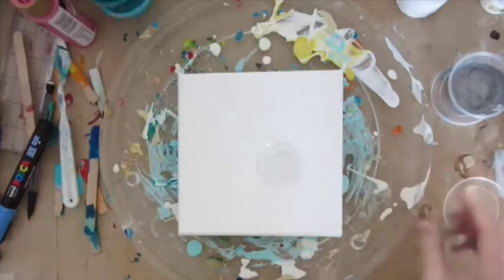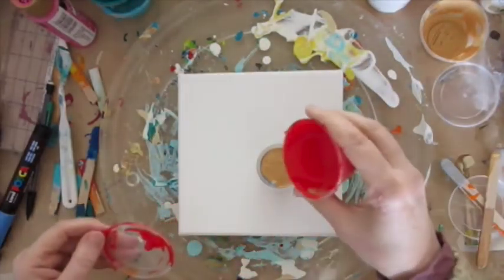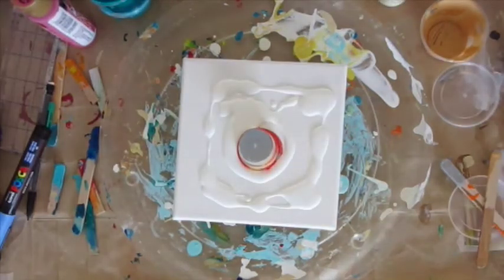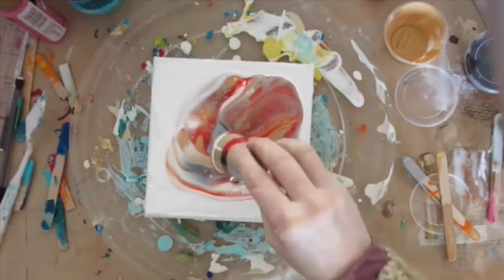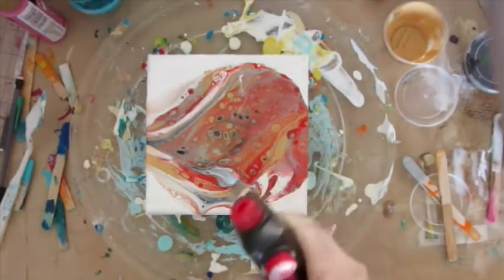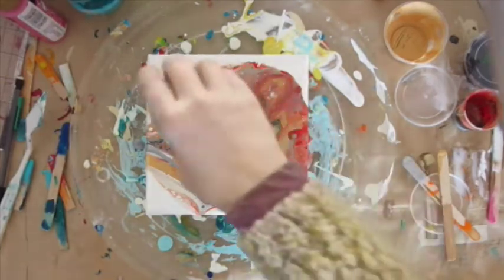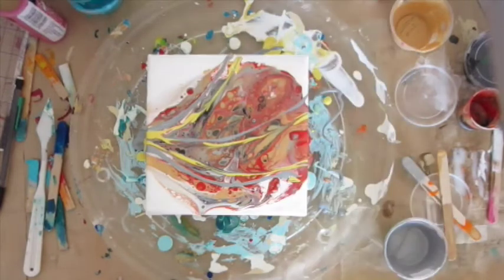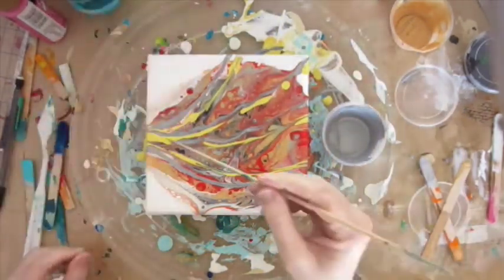Negative Space Acrylic Pour: Flames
this might be another you win some you lose some series lols.